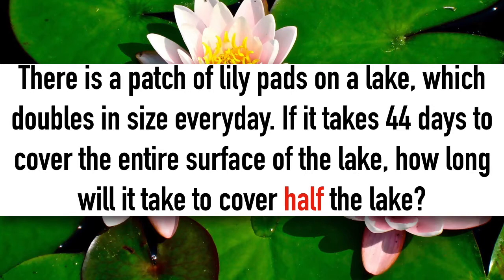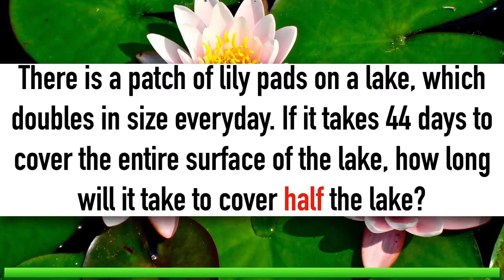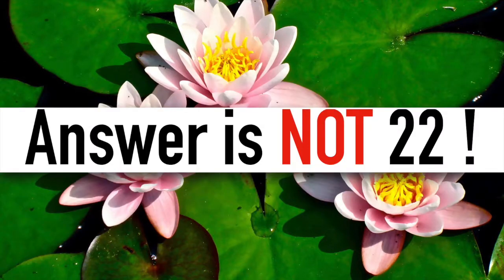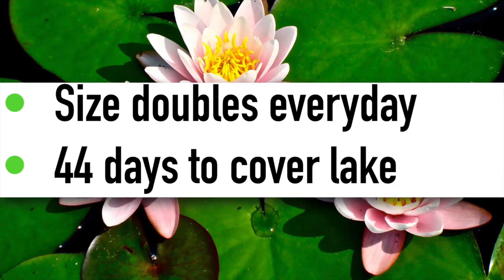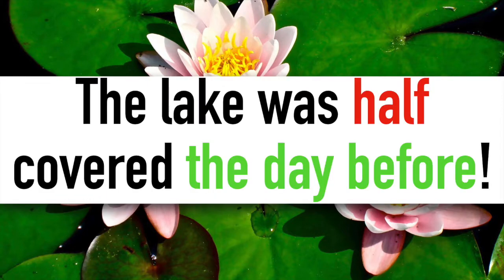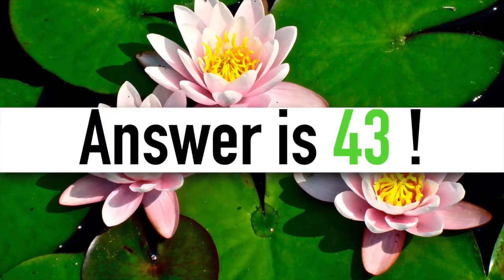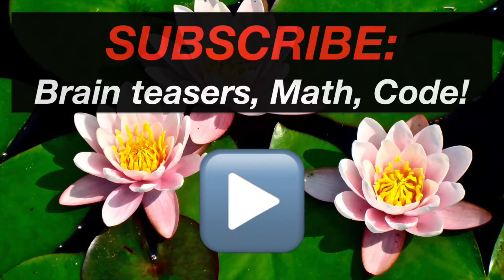The Lily Pad Problem (A Math Brain Teaser)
How to Solve The Lily Pad Problem

There is a patch of lily pads on a lake, which doubles in size everyday. If it takes 44 days to cover the entire surface of the lake, how long will it take to cover half the lake?

The answer is not 22 (which is half of 44). This problem is trickier than it appears!

Since the patch doubles in size everyday and it takes 44 days to cover the whole lake then that means the previous day the lake was already half covered by lily pads. The answer is therefore 43 days.

Be careful when solving tricky problems. Don't rush to the answer right away and make sure to reread the question and not miss any details as small as they may seem!

*** LINKS ***